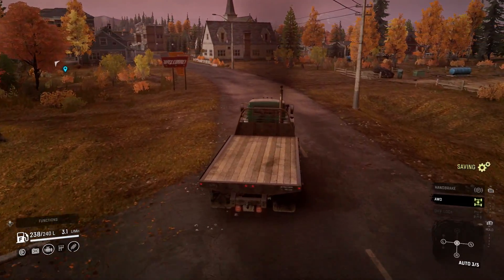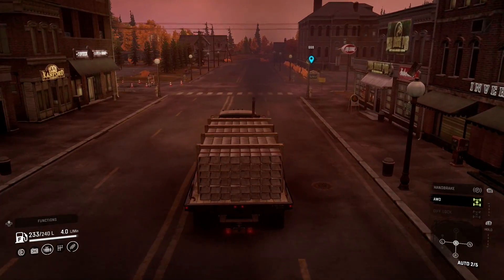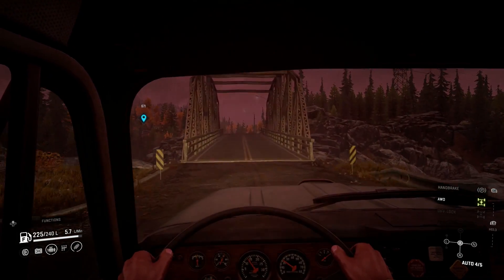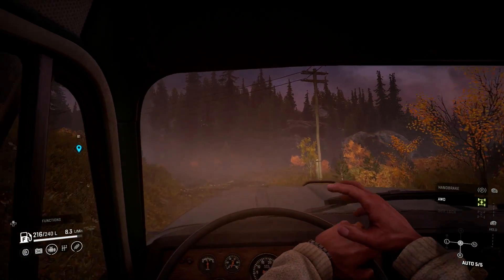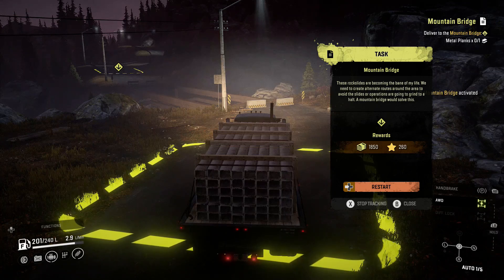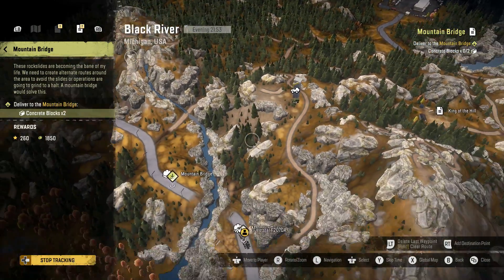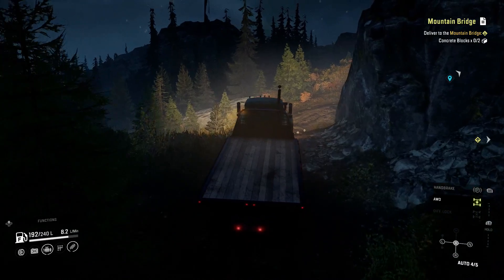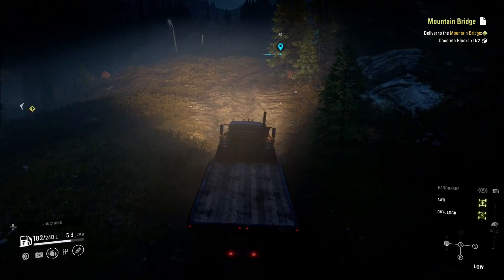SnowRunner Playthrough: Episode 6 - Bridge Building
XBox One
Elgato HD 60 S+
Blue Yeti Nano